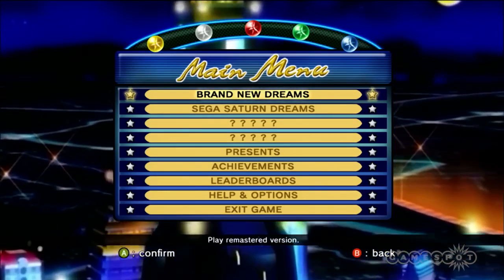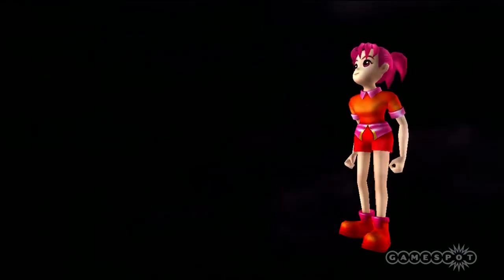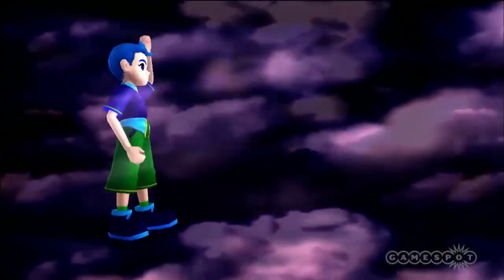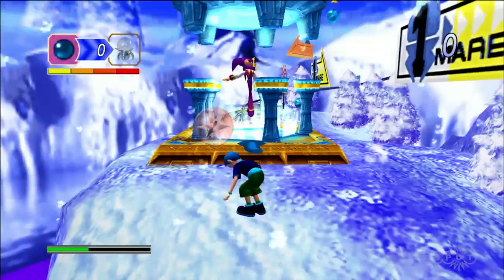NiGHTS into Dreams HD: GameSpot Now Playing with Jeff Beckham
Saving this from the inevitable heat death of the universe / inevitable gutting and closure of the website that spawned it.

Today on the spaaaagghhhghhygyghghyghyhghhyyt, Tom McShea is joined by Jeff Beckham, Digital Brand Manager at SEGA of America. To show off the HD remake of the popular SEGA Saturn game "NiGHTS into Dreams" for PS3 and XBOX 360.